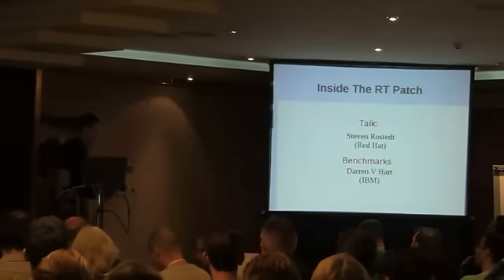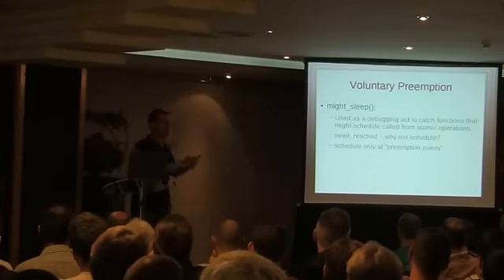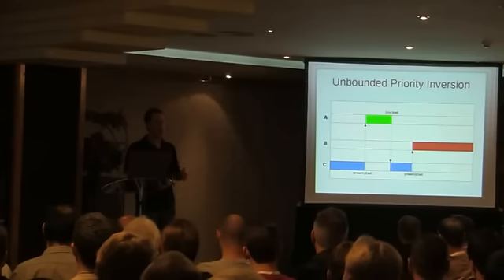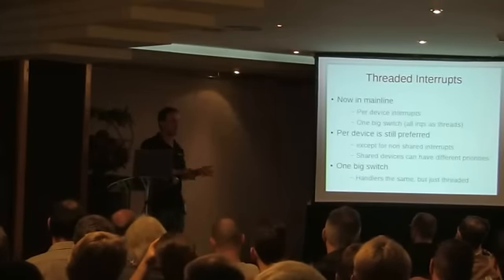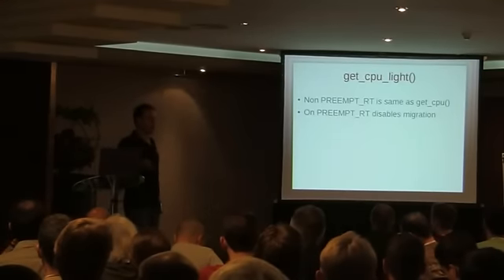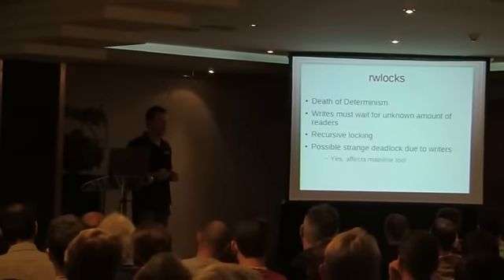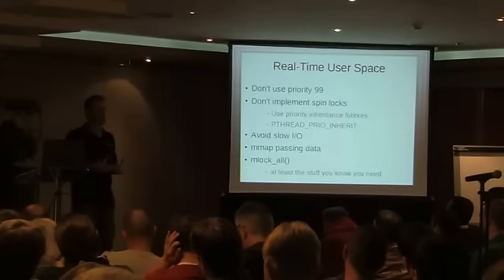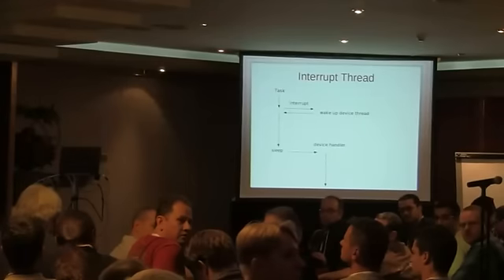Understanding PREEMPT_RT (The Real-Time Patch) - ELCE 2012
The real-time patch (which provides CONFIG_PREEMPT_RT), has been around since 2005. Started by Ingo Molnar and maintained by Thomas Gleixner and several others, it has grown from a hobby RTOS into a very serious contender. Several distributions (Red Hat, SuSE, Debian, Ubuntu) supply a kernel version that includes this patch. The embedded world has started adding the -rt patch to their own devices that they ship. But do the embedded developers understand what the -rt patch supplies? Programming for real time, and especially when writing kernel code requires special knowledge to avoid real time traps. This talk will explain what the real time patch provides and special programming tips that will ensure embedded developers will get the best from their devices.